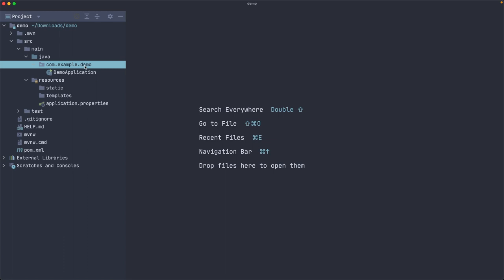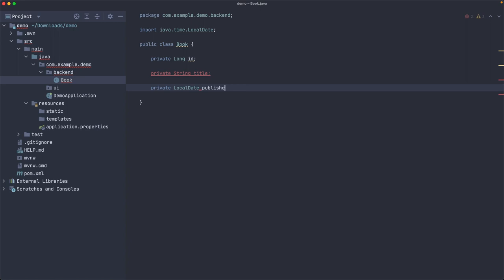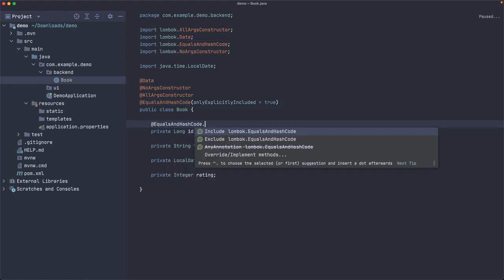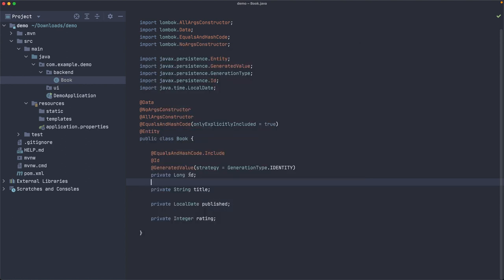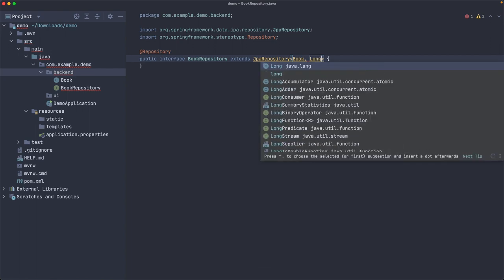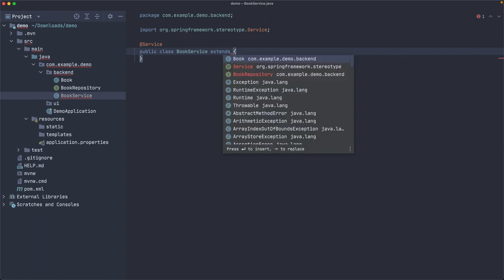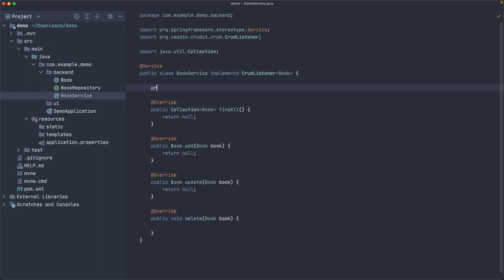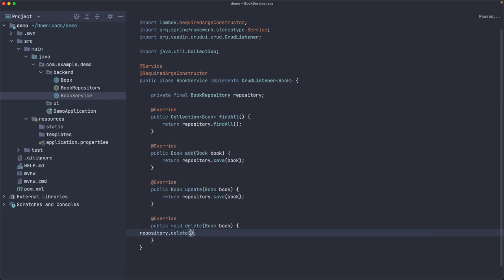Java web app course 2/6 - Implementing the backend with JPA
In this video, Alejandro Duarte demonstrates how to implement a backend with database connectivity using JPA and Spring Data.